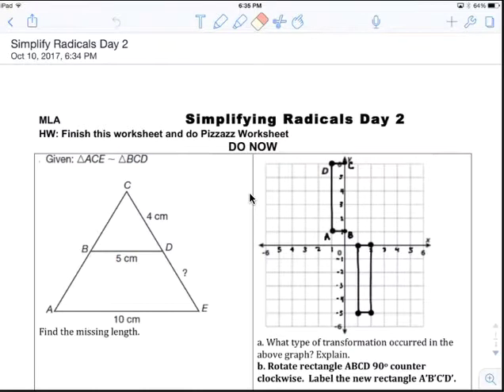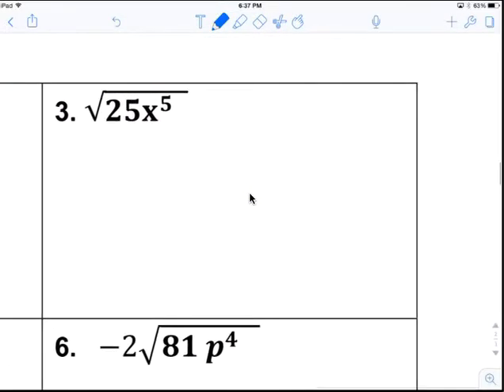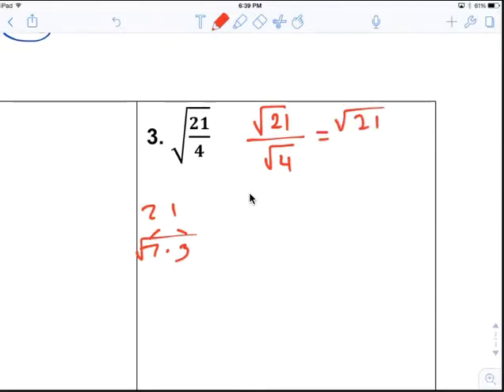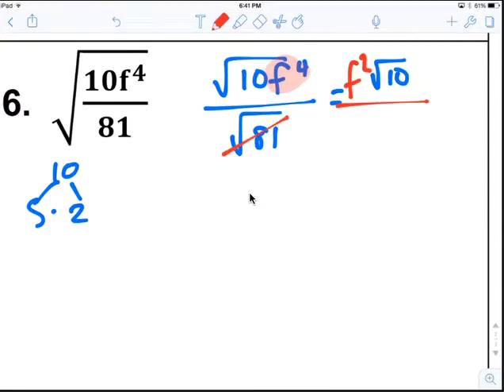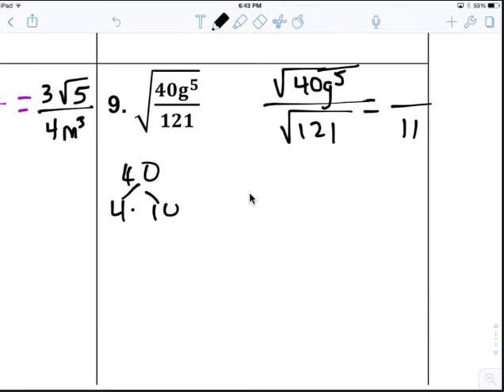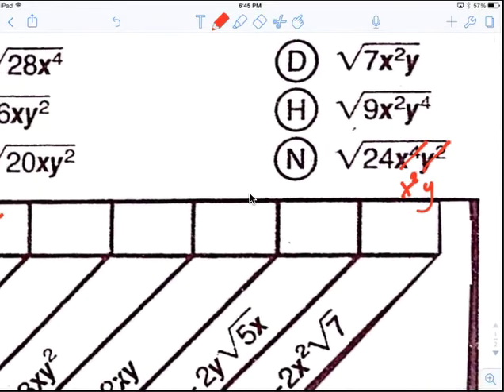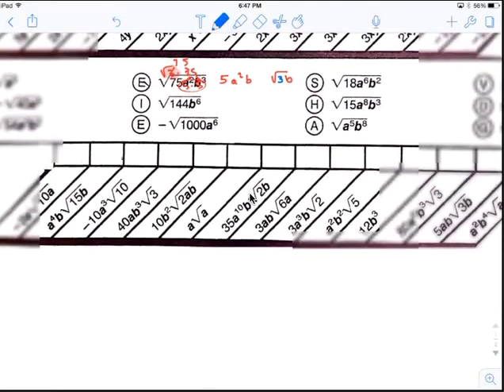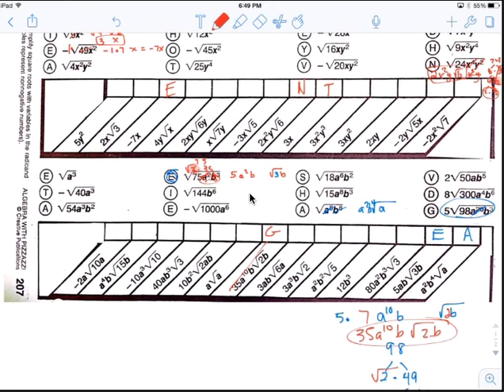Simplify Radical Day 2